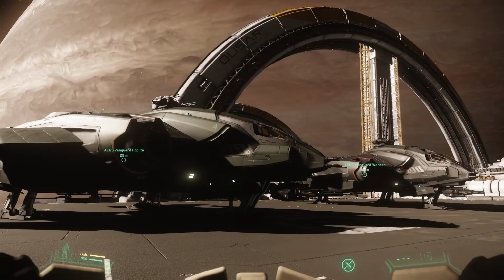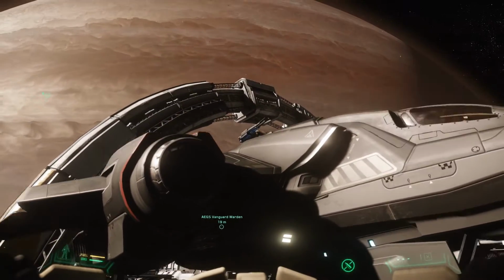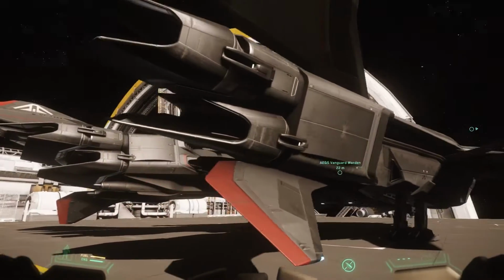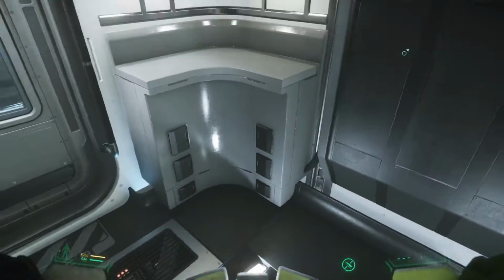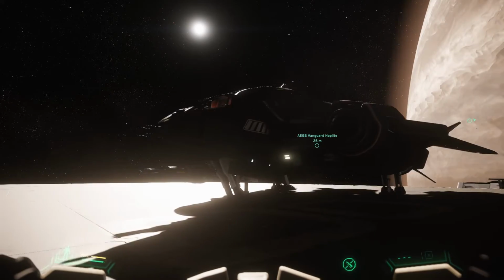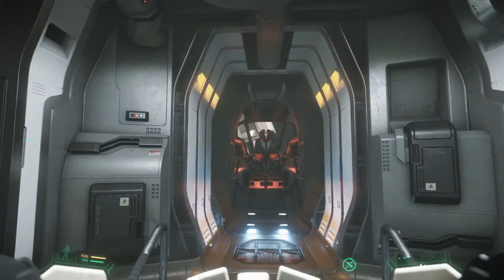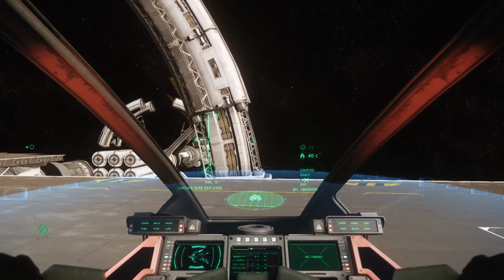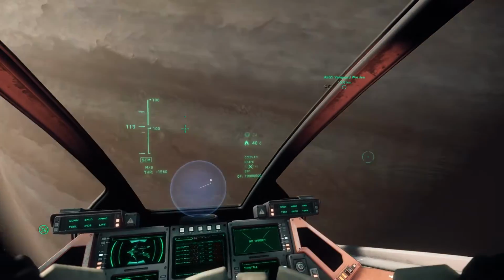Star Citizen - Aegis Vanguard (Warden & Hoplite) Review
The Aegis Vanguard is perhaps the most successful concept ship ever for Star Citizen, though it hasn't been without controversy. In this video I take a look at the base variant as well as a niche variant that itself created issues of its own! What joys.